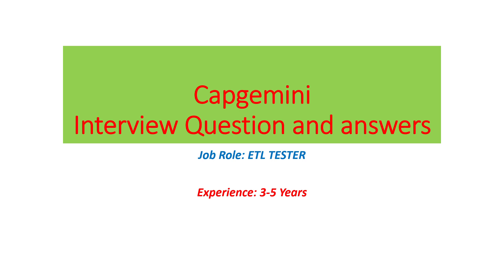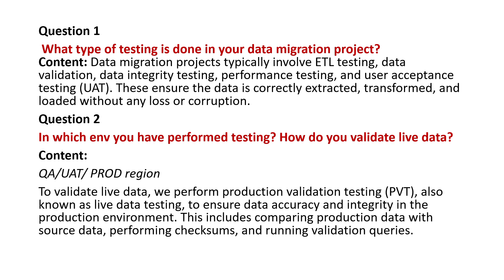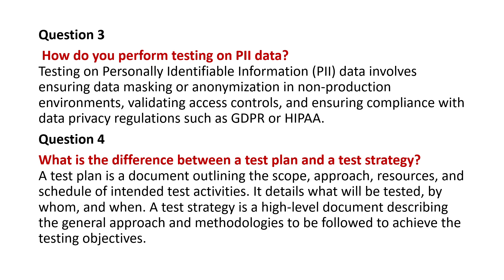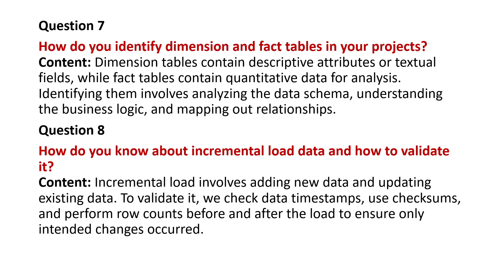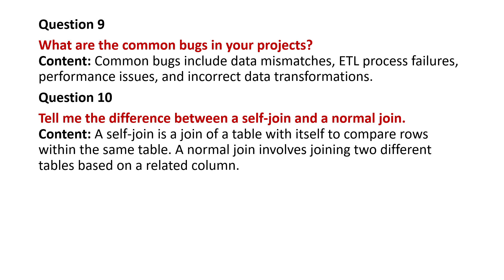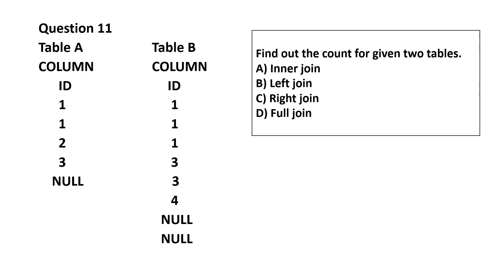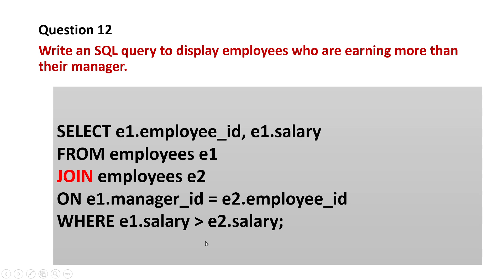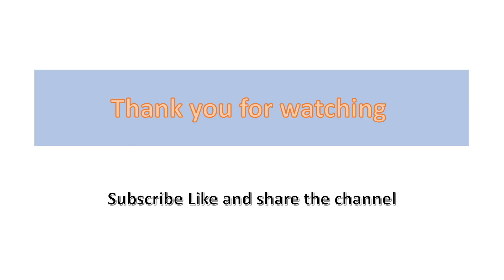ETL tester(QA) Interview questions and answers: Capgemini for 3-5 Years experience. SQL questions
In this video explained the ETL Testing Real time interview questions and answers for 3-5 years experience. Including SQL questions and answers.